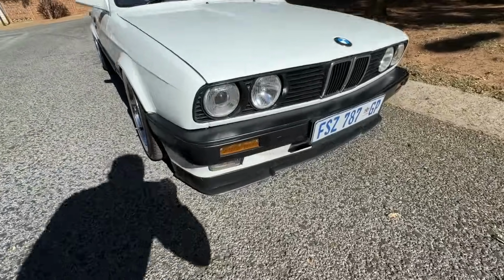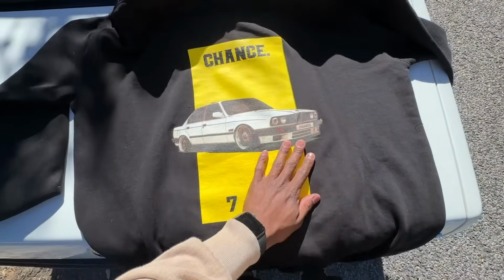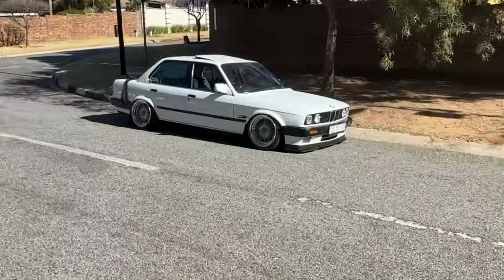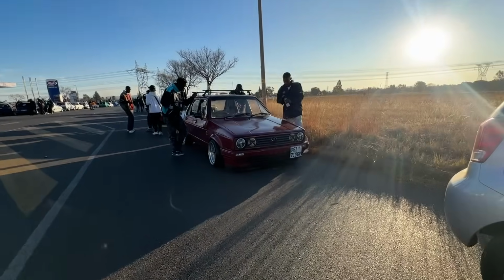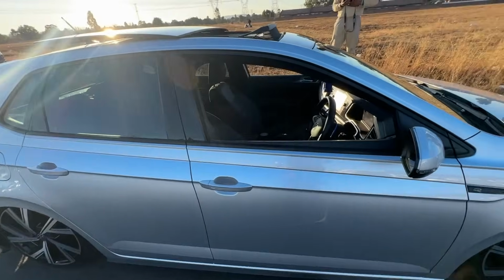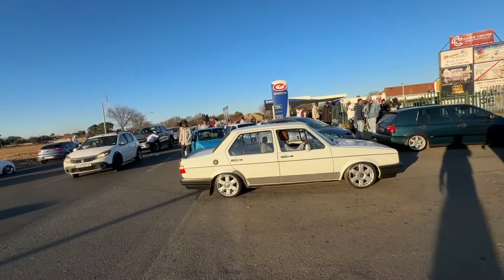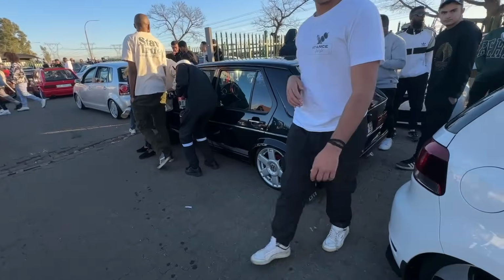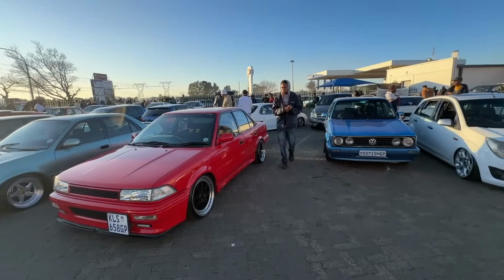Stance Lifestyle 2k24 🔥 | First Edition 😮‍💨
Join me as I give you guys an update on the BMW e30 and e36... then head over to the Stance Lifestyle 2k24!

Another special shout-out to Raza Auto for sponsoring our project build with a crazy exhaust system!
& Another special thanks to Jermaine, a loyal viewer of the channel, for organising this collaboration to help our project build get to a super sick level that it's about to reach!

If you have a sick car that you would like to have it featured on the channel, old school or new school, super clean or rowdy 😁 hit me up on Instagram, or comment down below...